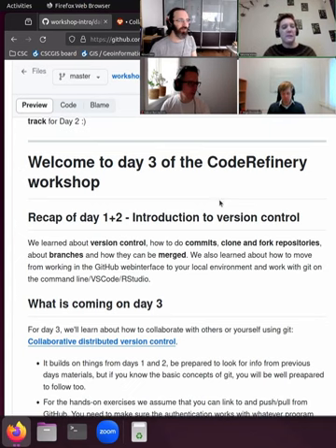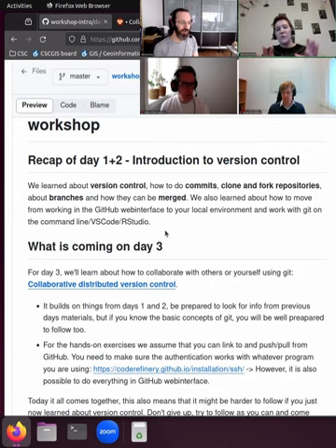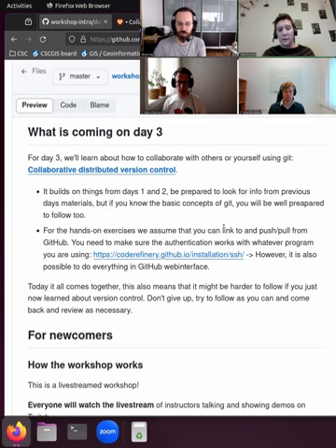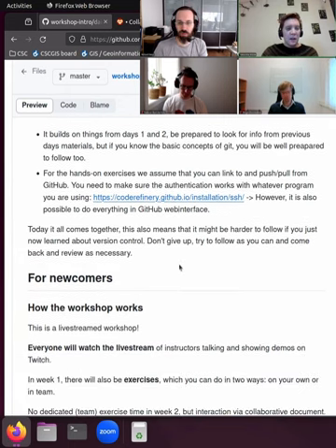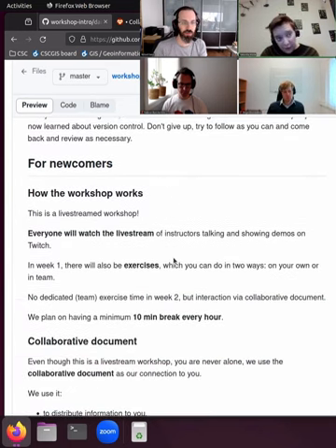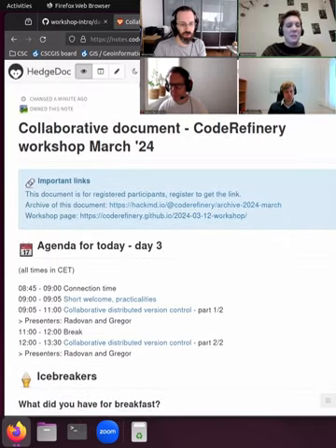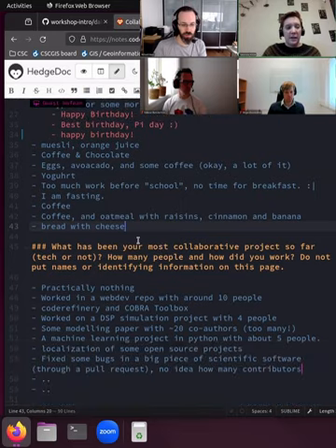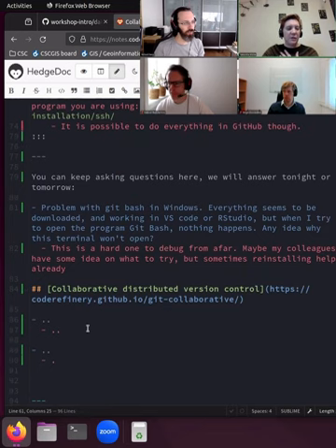3.2 Day 3 intro - CodeRefinery 2024 Mar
The intro of day 1, where we position the day in the bigger picture of the course and re-introduce things for any new people.

This is part of the CodeRefinery March 2024 workshop.  The videos are available to everyone, but may be most useful to the people who attended the workshop and want to review later.  In this workshop, week 1 was redesigned and day 1 starts with concepts in the GitHub web interface, and days 2-3 move to local work.